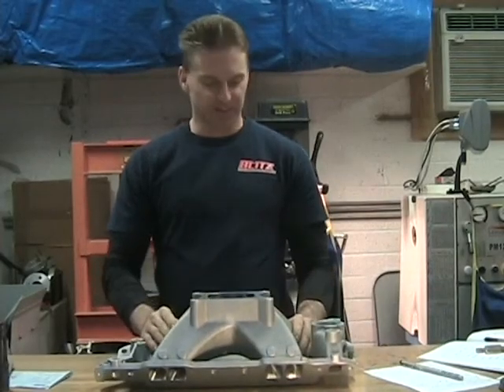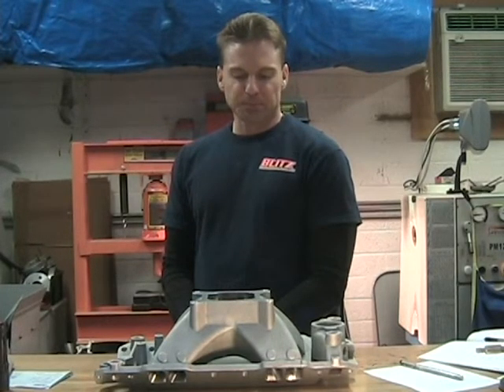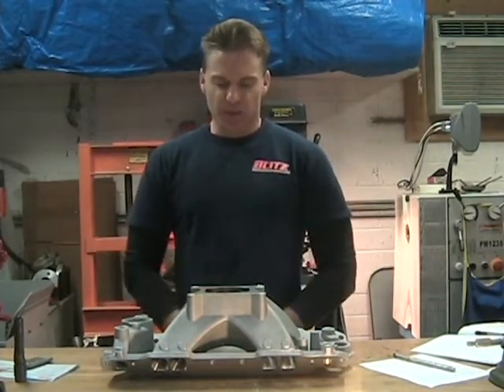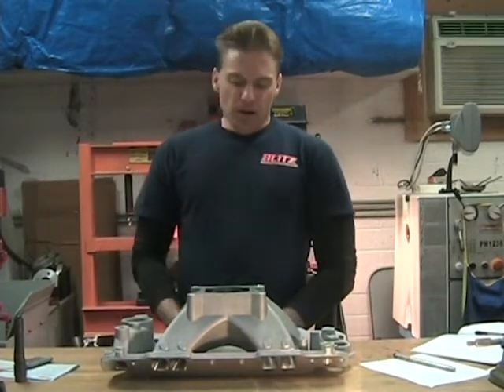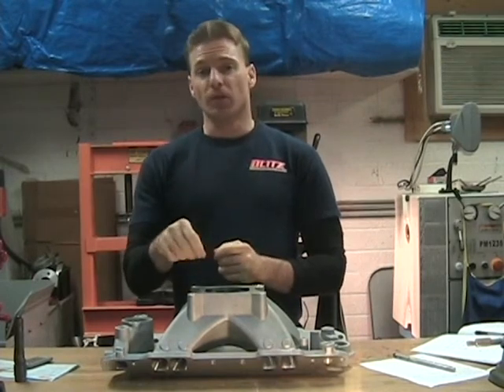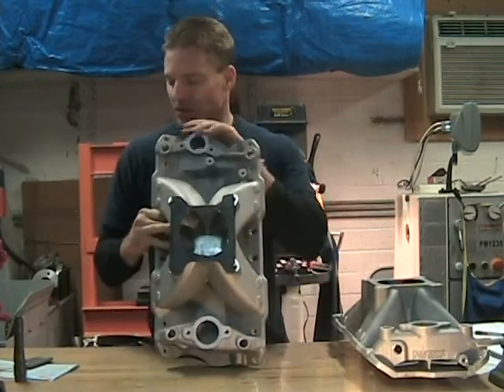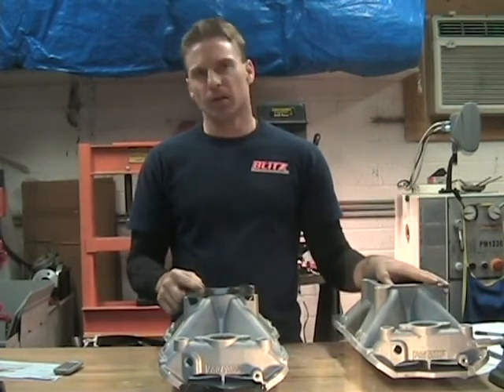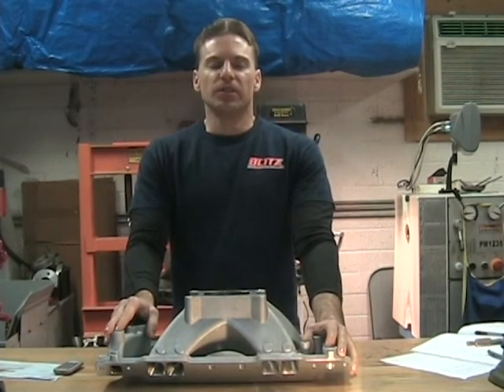SBC intake manifold porting ( review and close) video 8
SBC intake manifold porting; the close to this video series on porting. Review of areas not to work and epoxy.